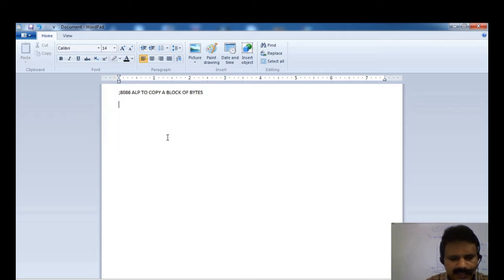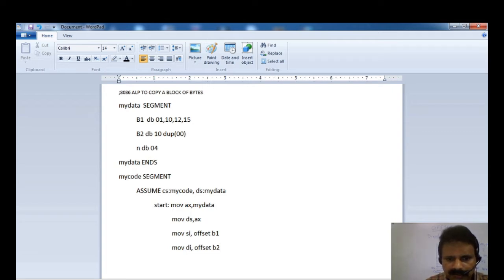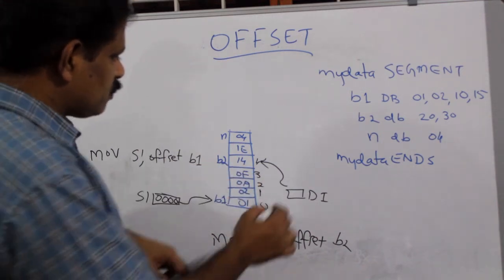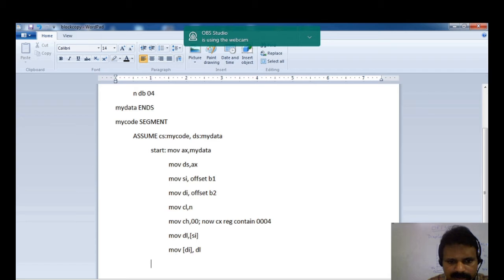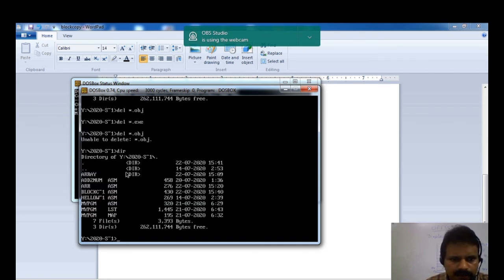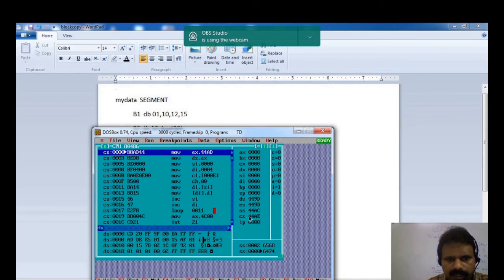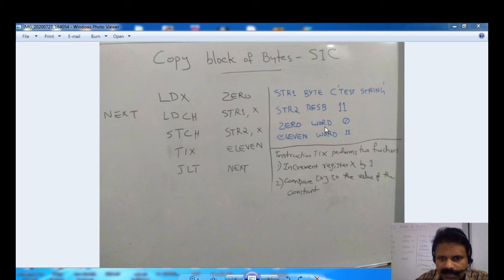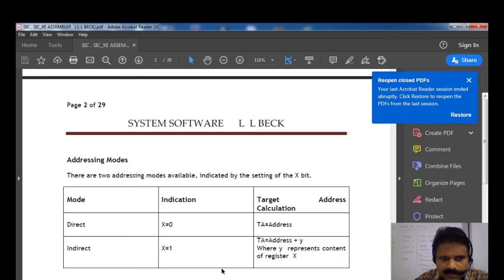What is OFFSET?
Bridge course on System Software and microprocessor